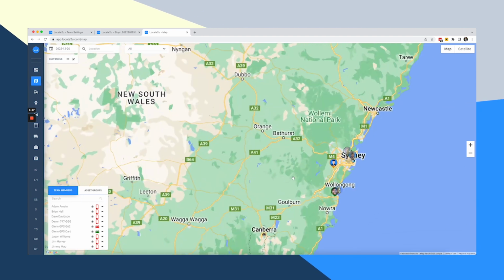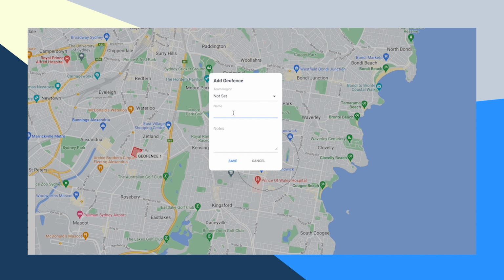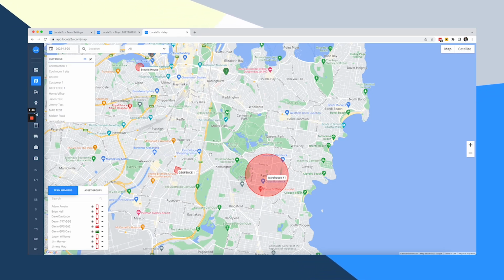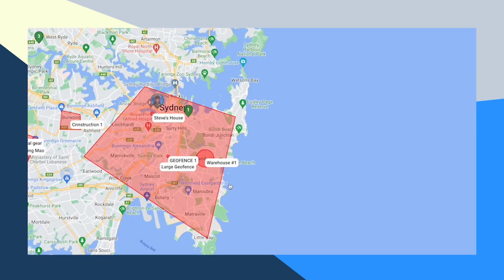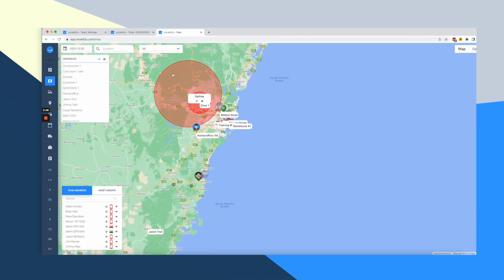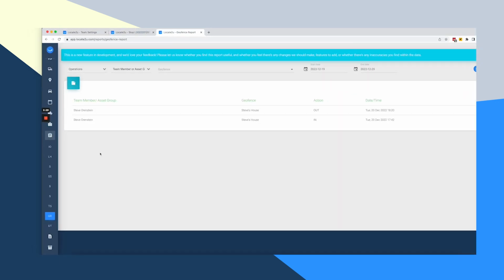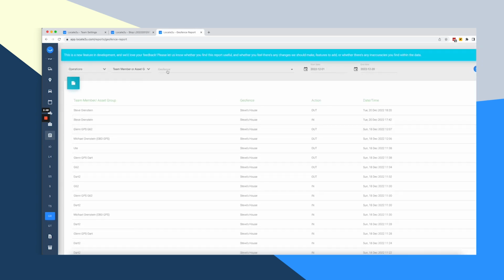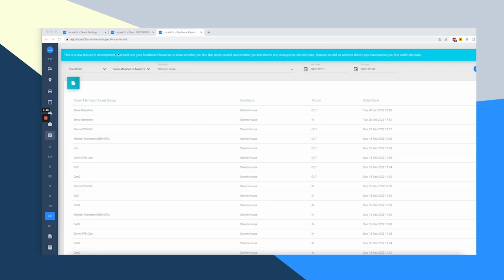Product 10 - Setting up Geofencing for your business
How to Setup Geofencing for your business.

To learn more feel free to go to our